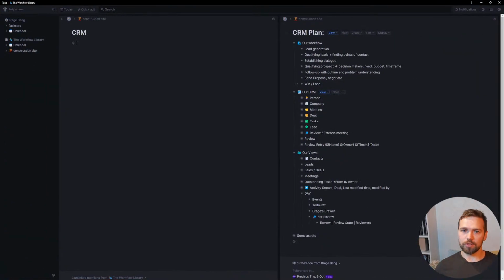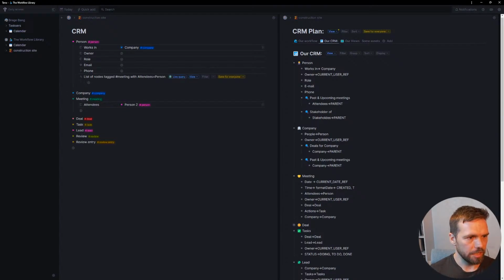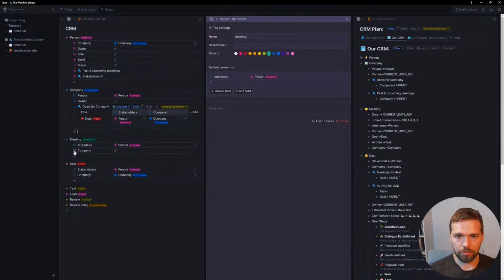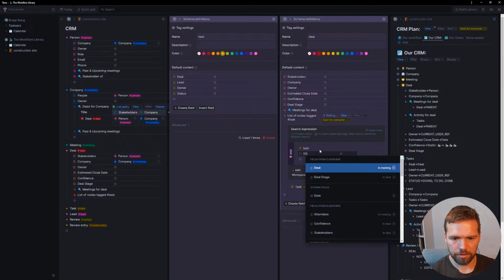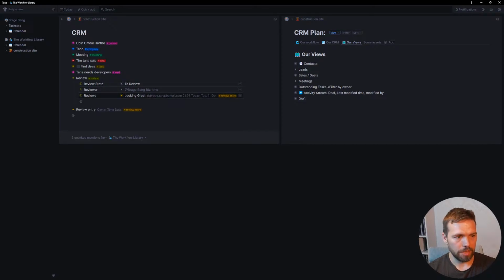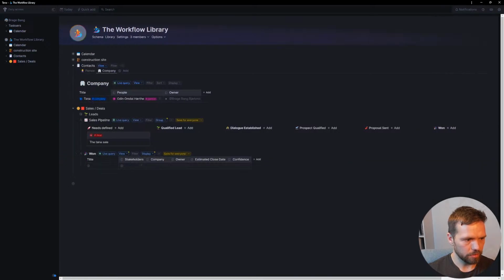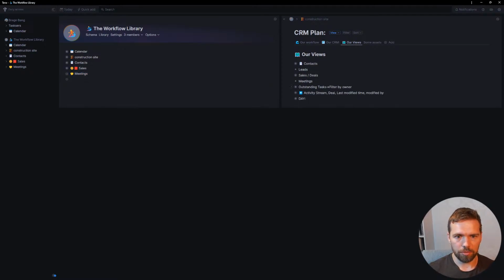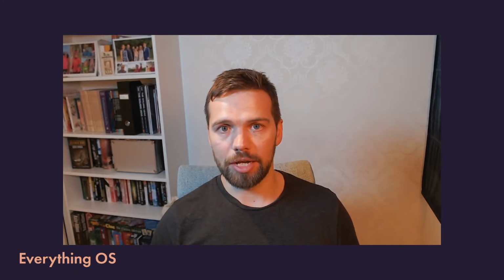Building a CRM in Tana together!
Tuesday 8:30 pm (GMT+2), I will do a simple build-along for a CRM in Tana. We will cover how to set up supertags, fields and live searches to create a simple but powerful CRM/Sales workflow. 🔥